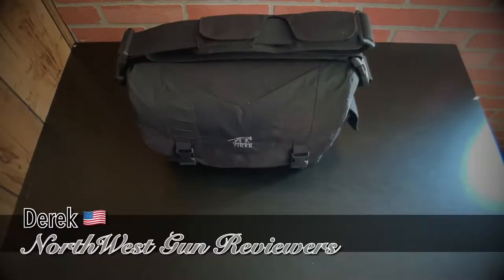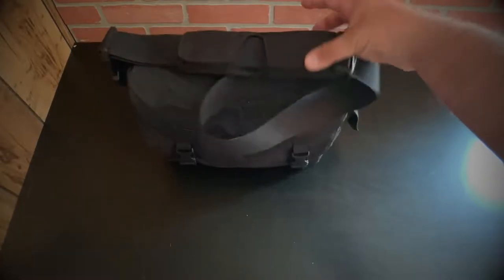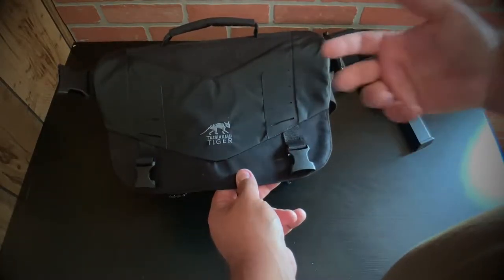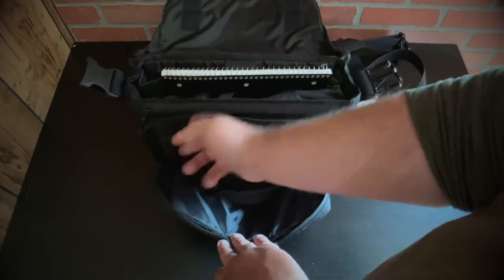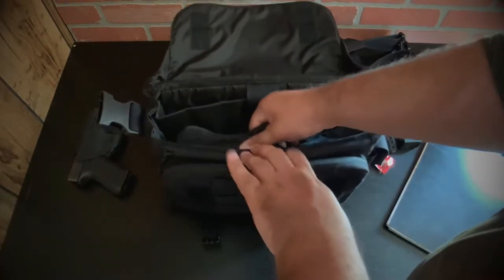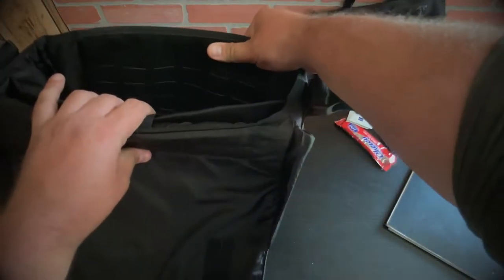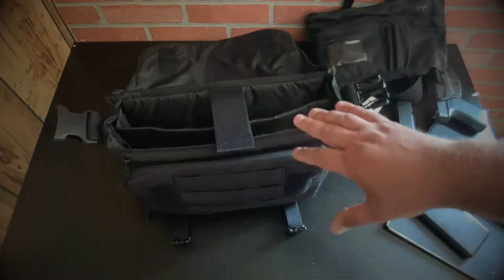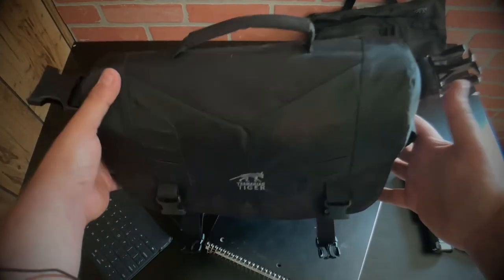Tasmanian Tiger TT case S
DESCRIPTION:
Functional civilian-look shoulder bag that is also suitable for security forces. A product in Tasmanian Tiger's undercover series. Beneath the lid is a concealed MOLLE strip for equipment. Also fitted with a removable organizer bag.

FEATURES:

Detachable shoulder padding, rubberized on the underside
Detachable, size adjustable carrying strap with shoulder pad
Durable, reinforced handle
Zip compartment on back
Flap secured by hook-and-loop and quick-release closures
Key holder
Side pocket
Zip-up front compartment with organizer
Removable organizer
Extensive additional padding
Large MOLLE hook-and-loop patch inside
MOLLE system for attachment of holster, magazine pockets etc. under the lid